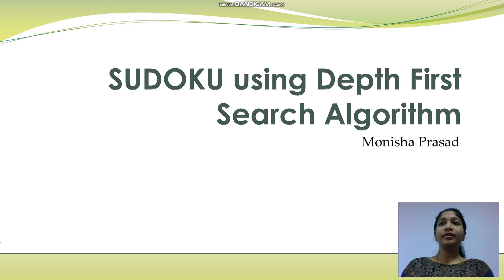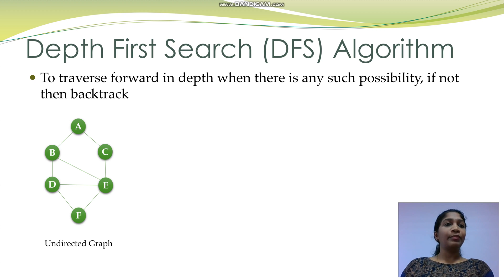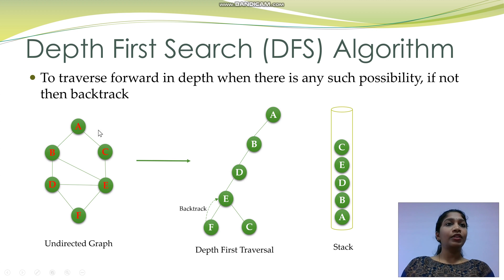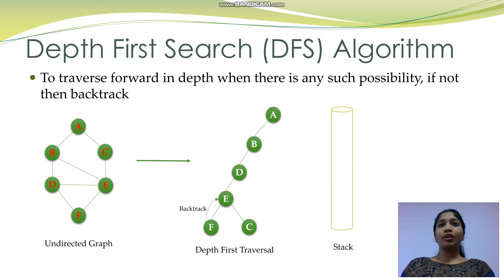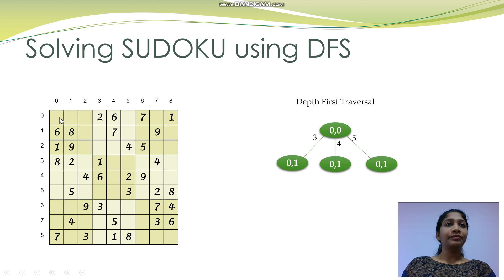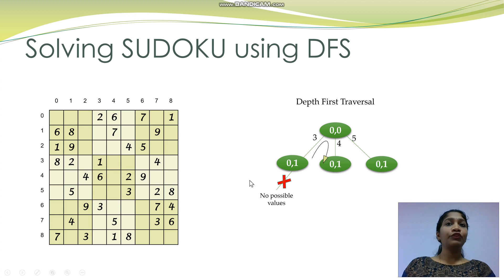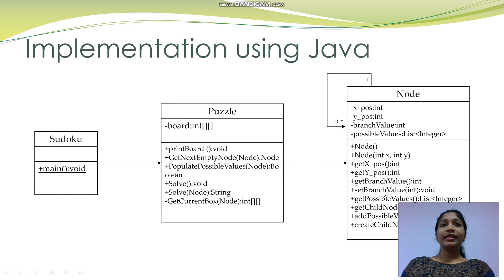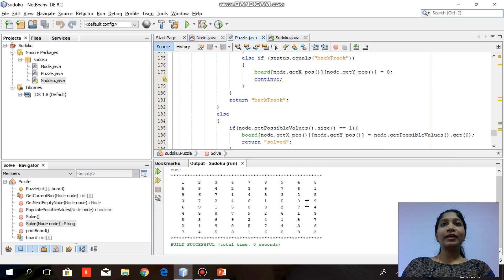Sudoku using Depth first search algorithm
Java Code to solve the puzzle using Depth first search algorithm and Object oriented concepts can be found in the below link.